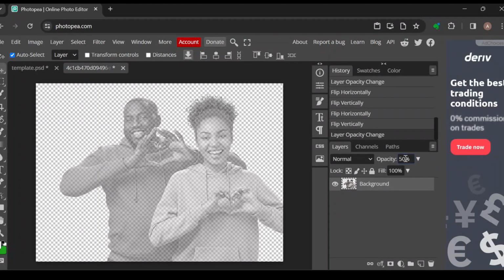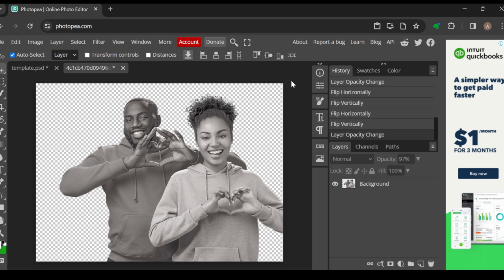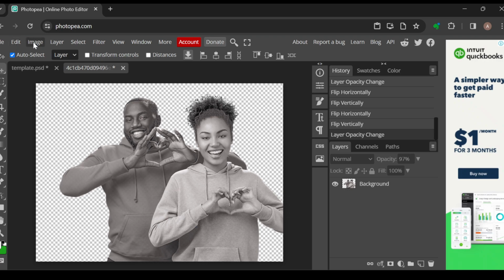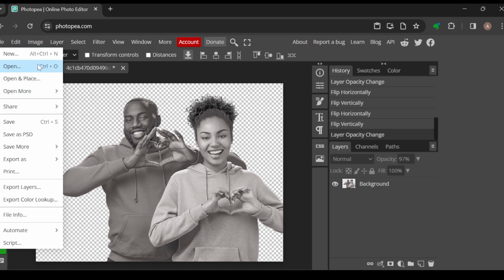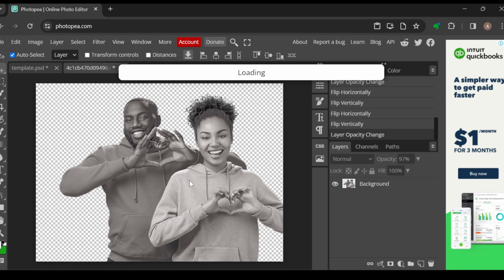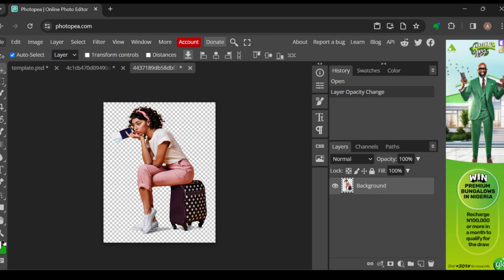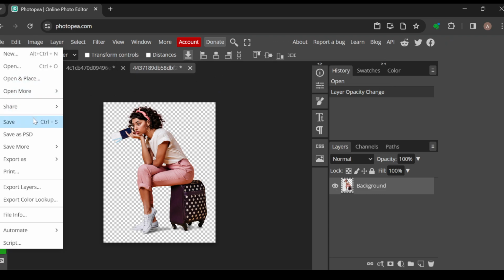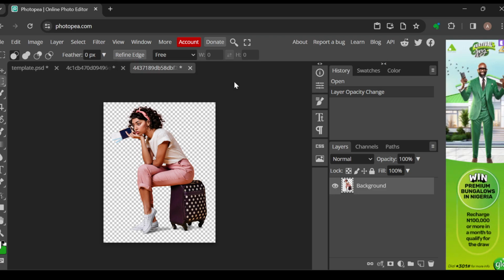How To Import Images In Photopea (Quick Tutorial)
Today we talk about How To Import Images In Photopea , so stay until the end of the video to see the full explanation.